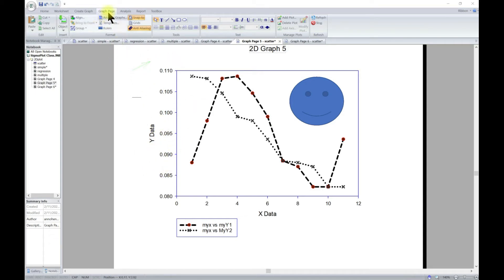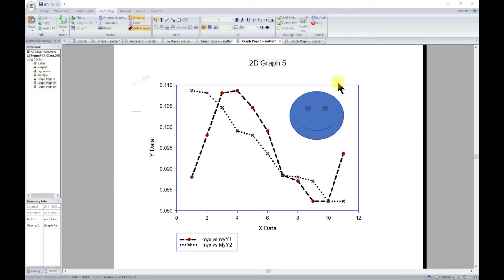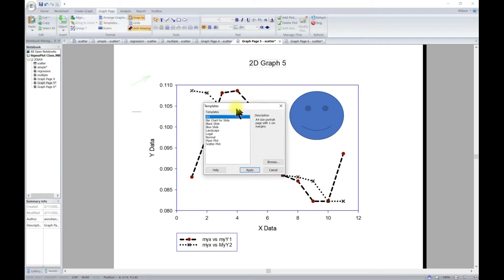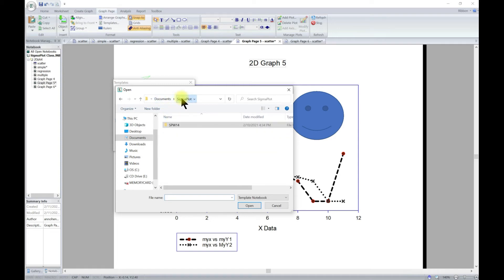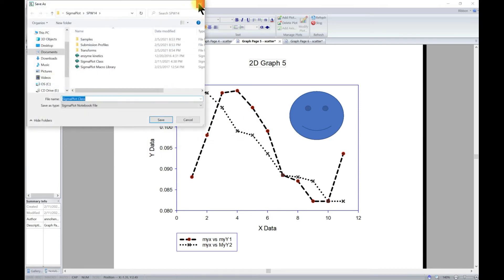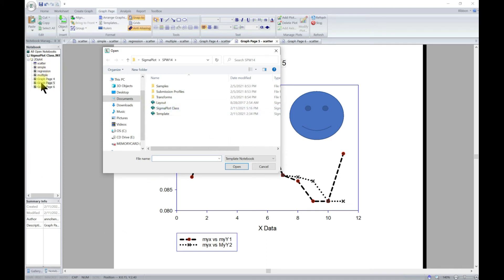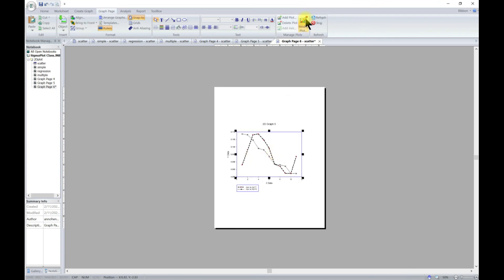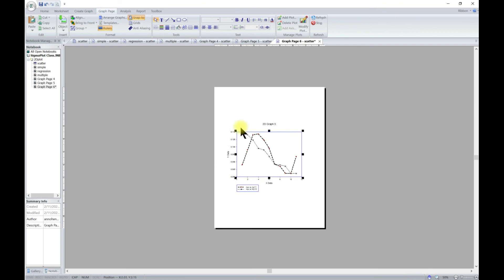Applying templates in SigmaPlot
This video demonstrates how to apply templates in the SigmaPlot software